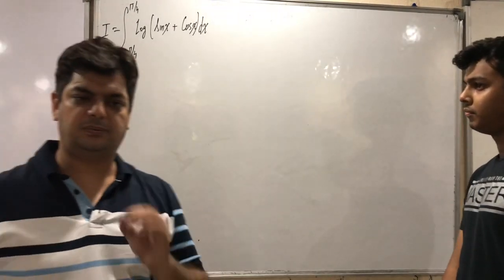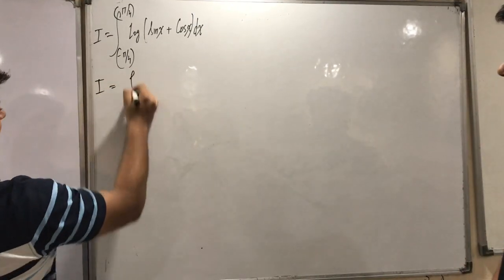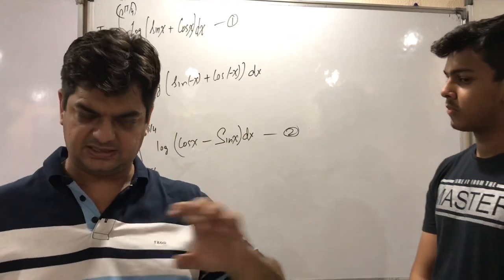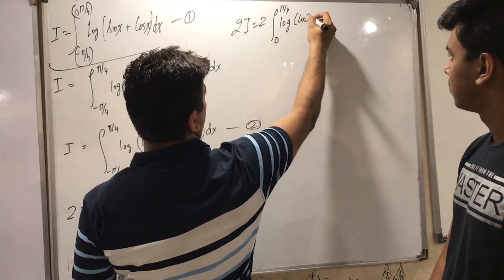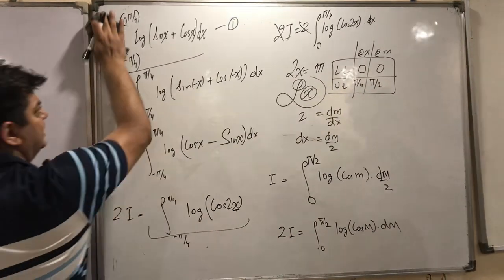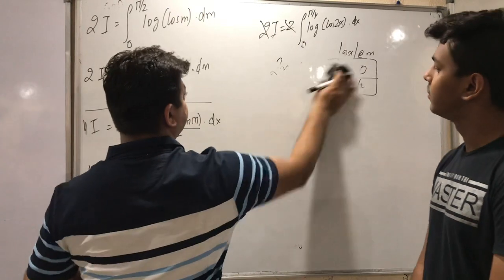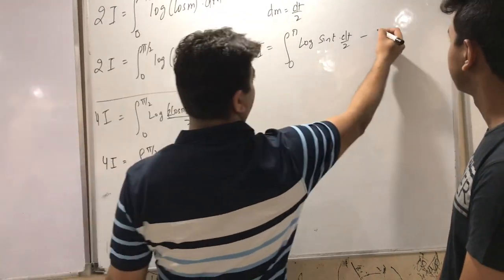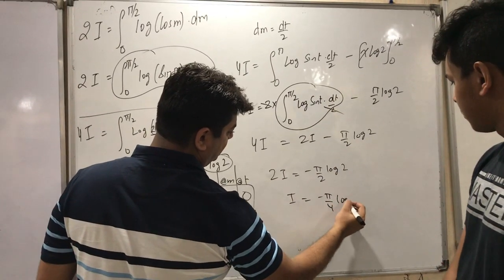Log Sinx + cosx